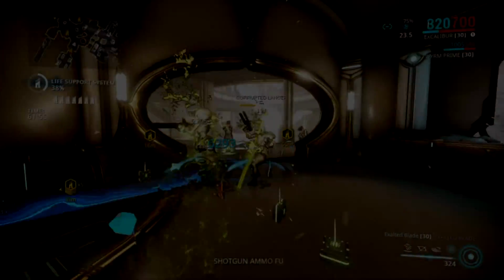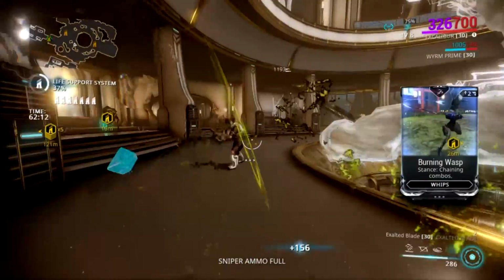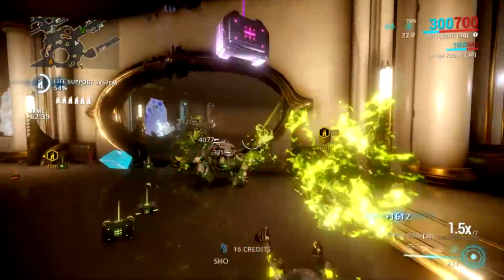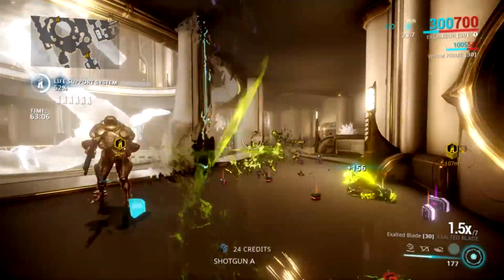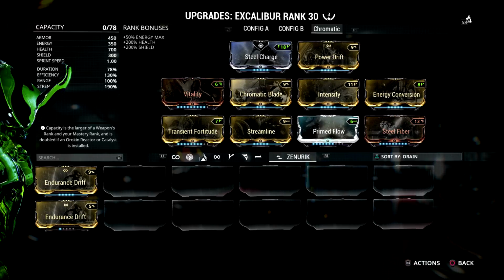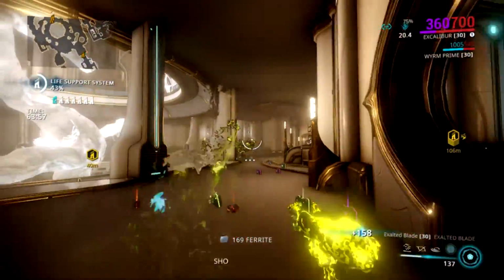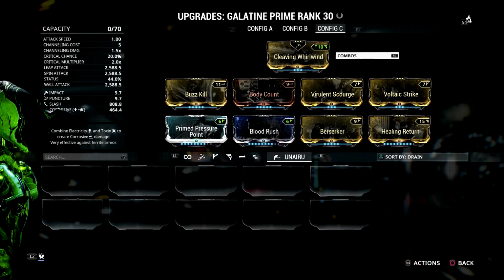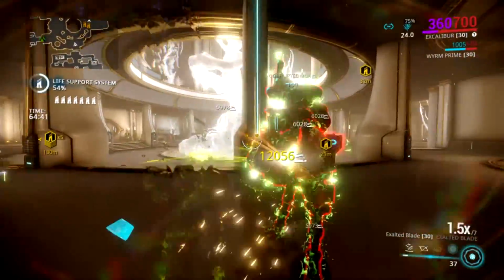Over 100,000 Damage A Swing! (My Best Chromatic Blade Build)